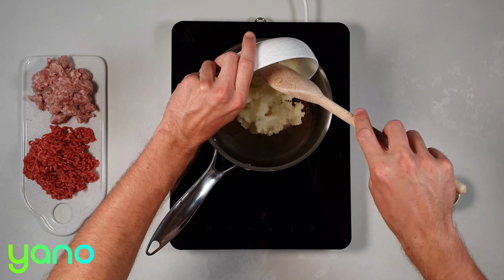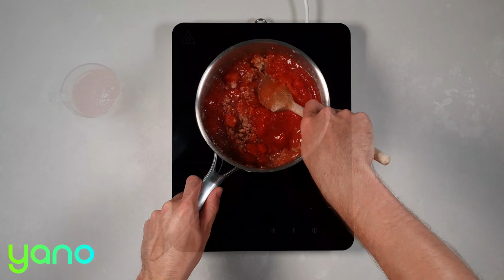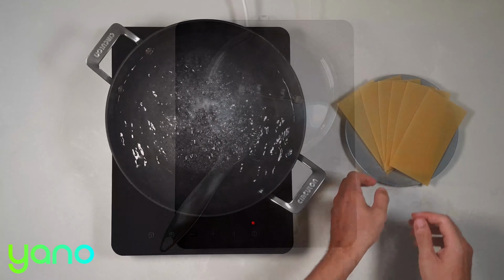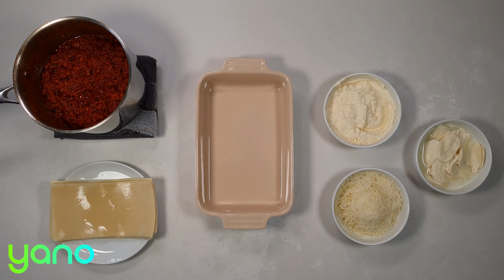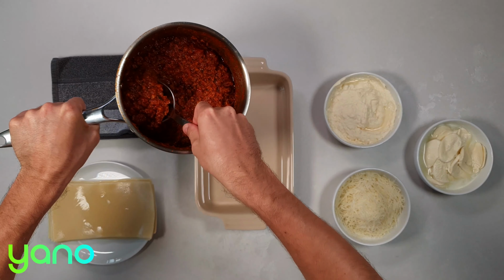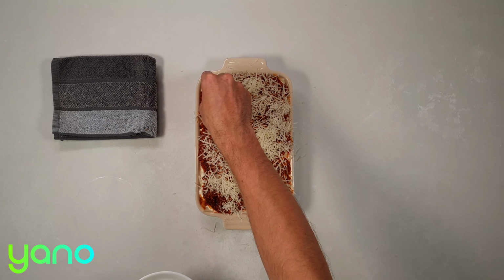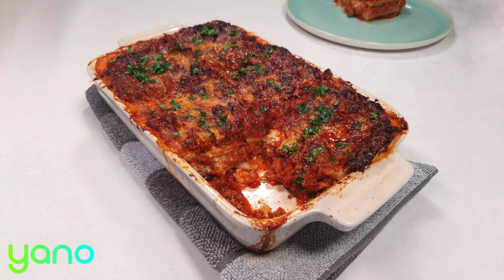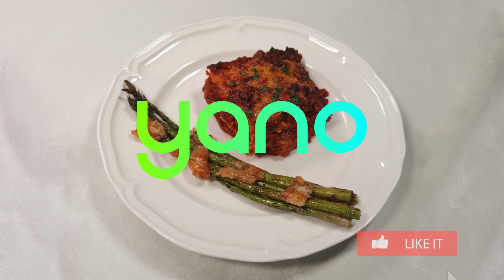Lasagne - How to Cook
An absolute classic Italian dish that takes a bit of time to prepare but in the end is well worth the effort.